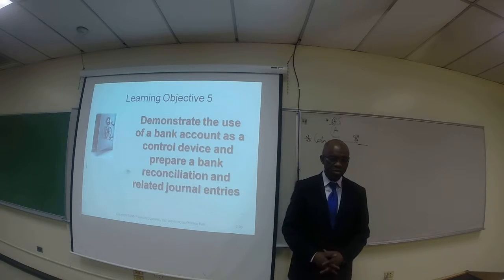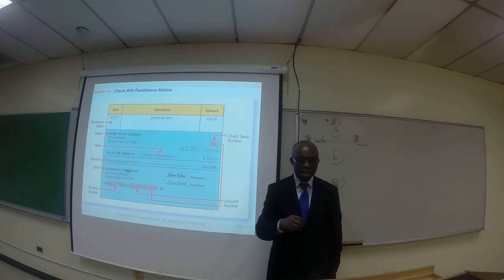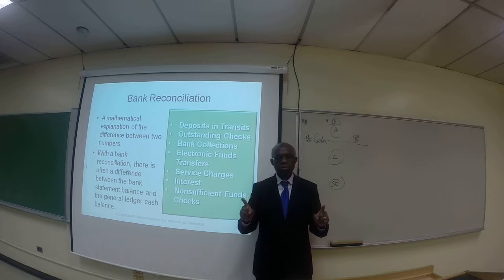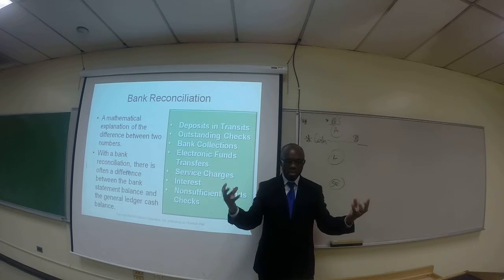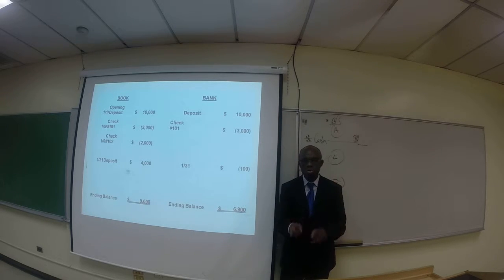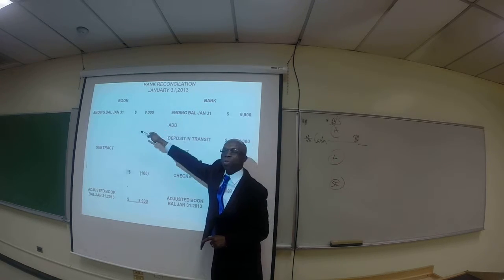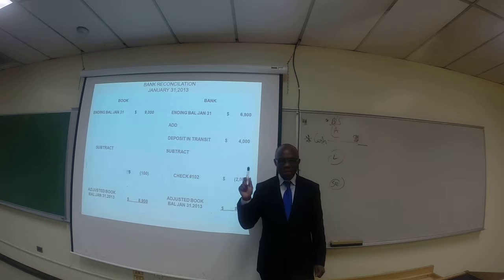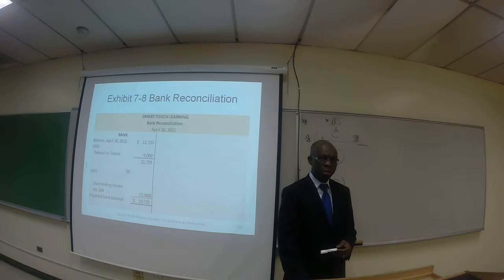Video: Part 3 - Ch 7 Internal Control and Cash